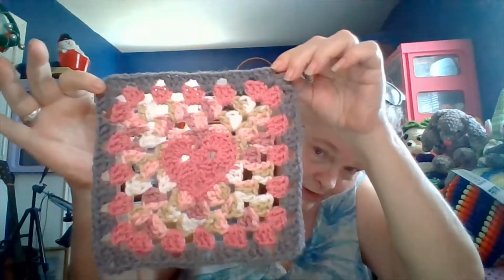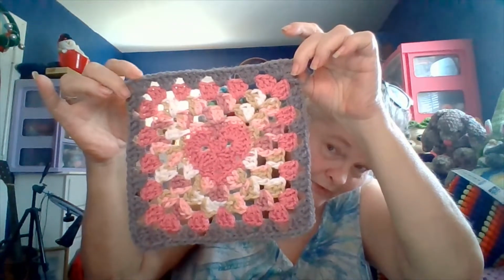Creative Process, A blanket for GG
Find me:
Instragram: Gabbing Grammy